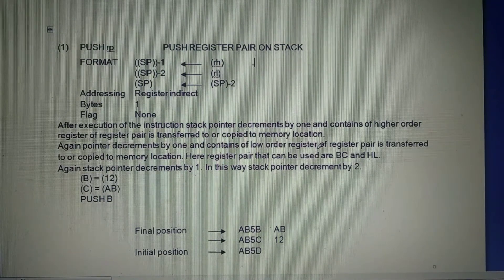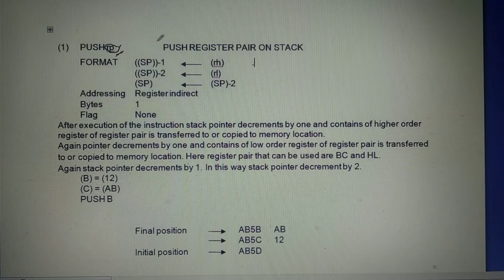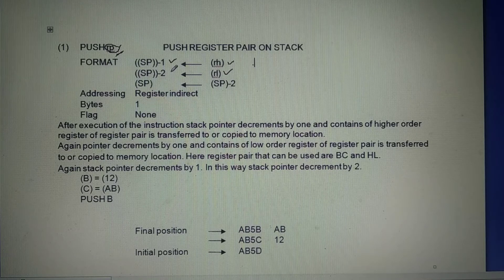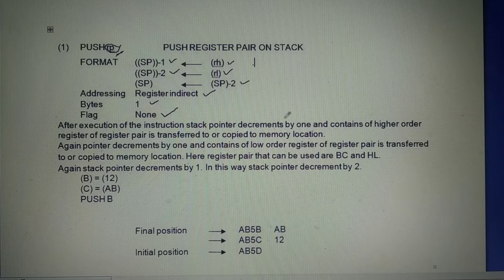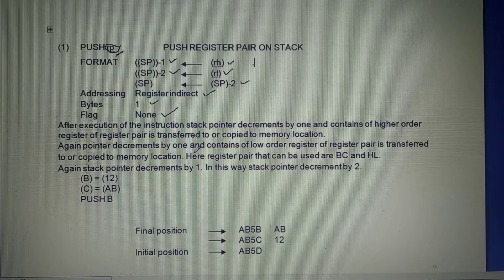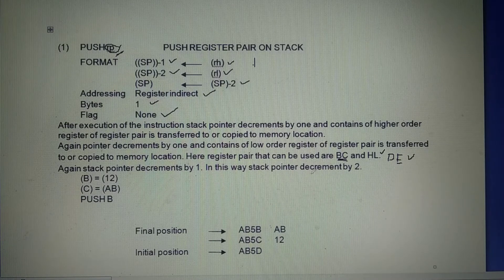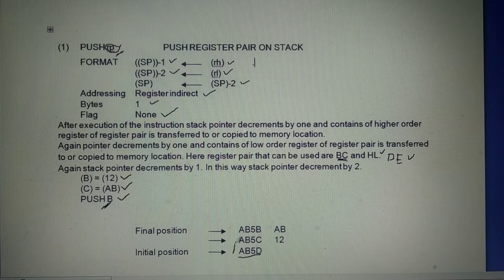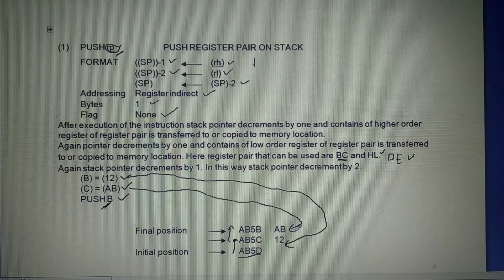1 PUSH rp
PUSH REGISTER PAIR ON STACK
FORMAT ((SP))-1  = (rh)
                 ((SP))-2  = (rl)
                       (SP) = (SP)-2
Addressing Register indirect
Bytes 1
Flag None
After execution of the instruction stack pointer decrements by one and contains of higher order register of register pair is transferred to or copied to memory location.
Again pointer decrements by one and contains of low order register of register pair is transferred to or copied to memory location. Here register pair that can be used are BC,DE and HL.
. In this way stack pointer decrement by 2.